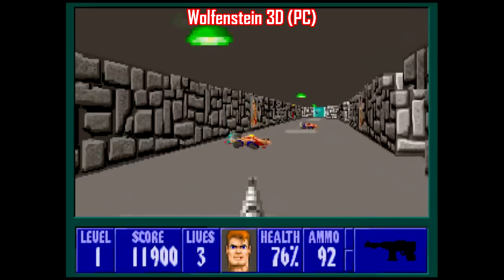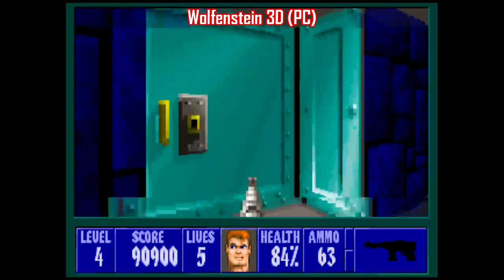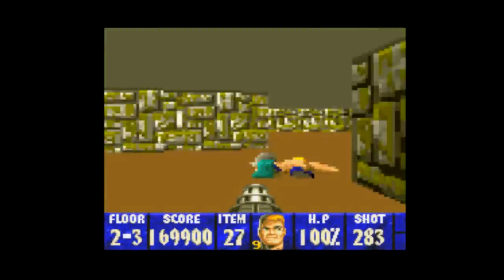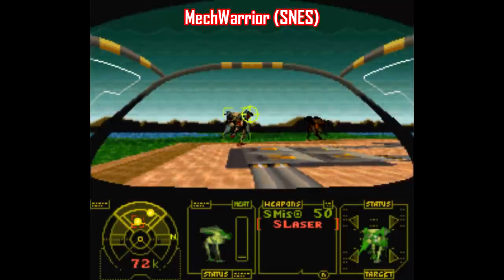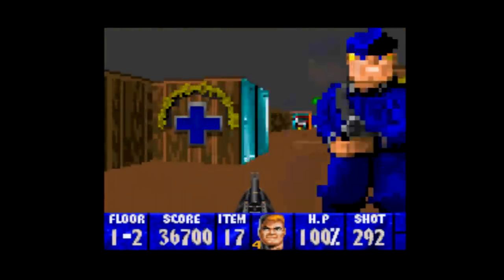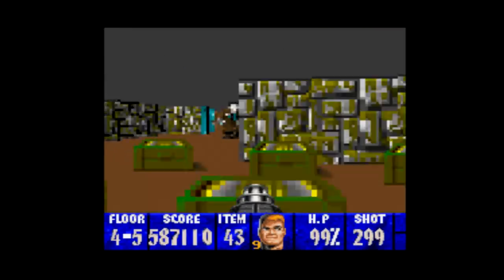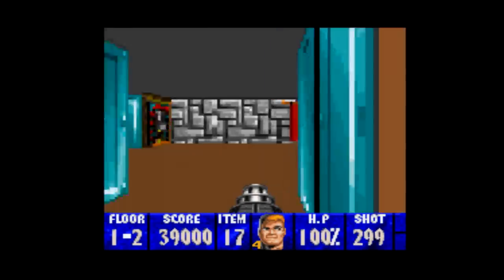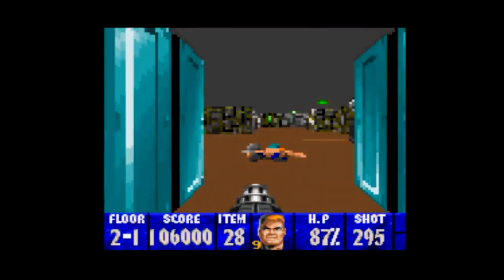Is Wolfenstein 3D [SNES] Worth Playing Today? - SNESdrunk